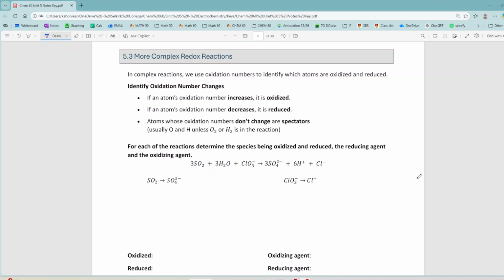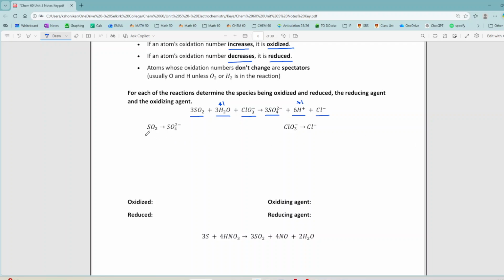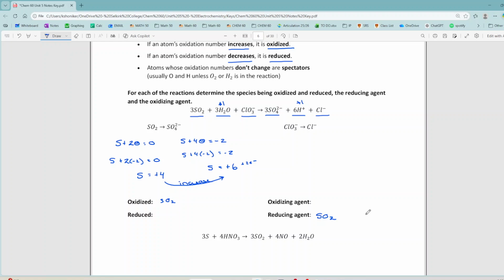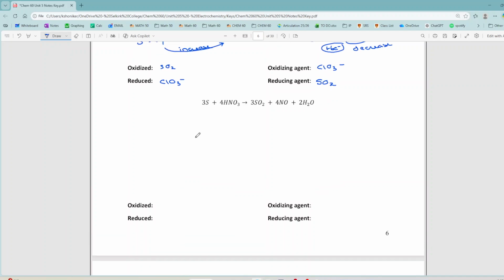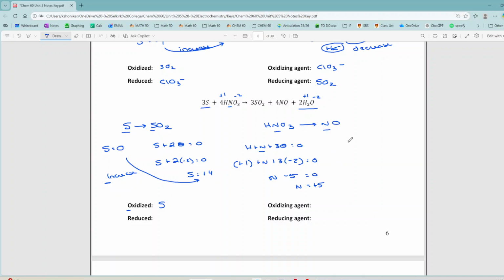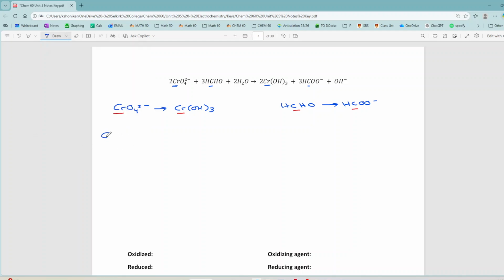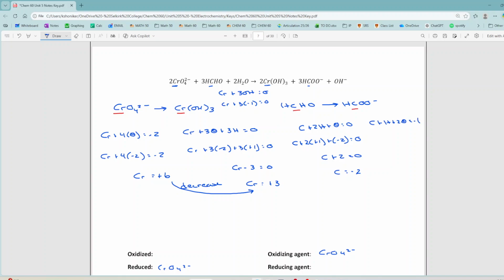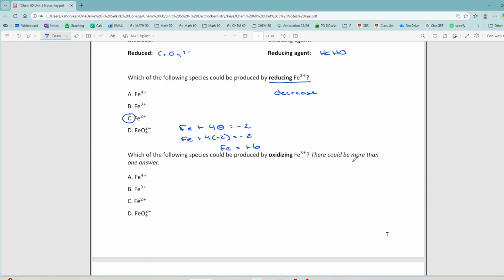5.3 More Complex Redox Reactions